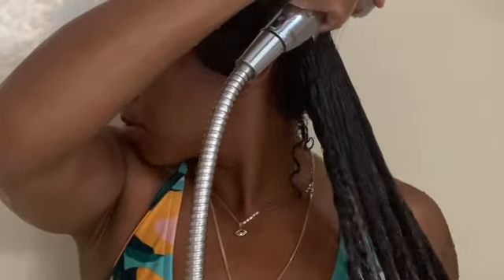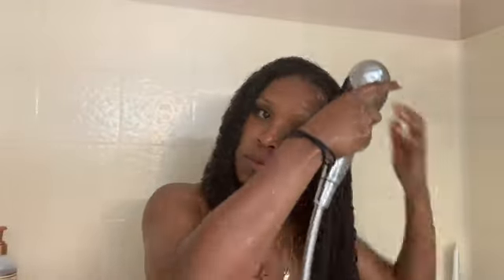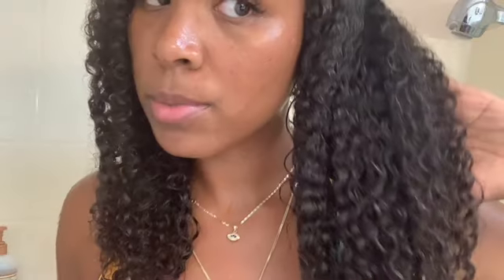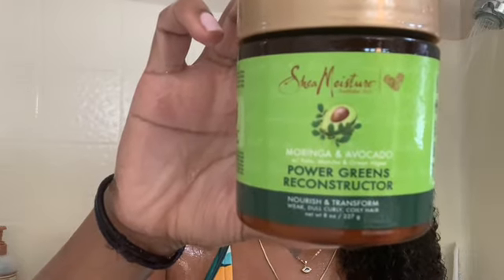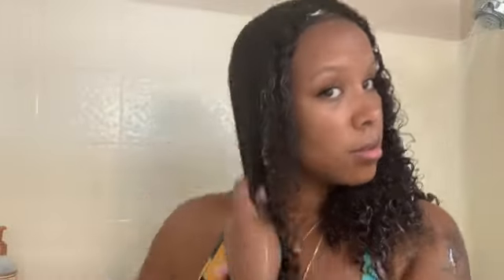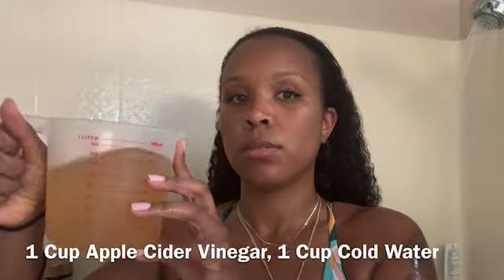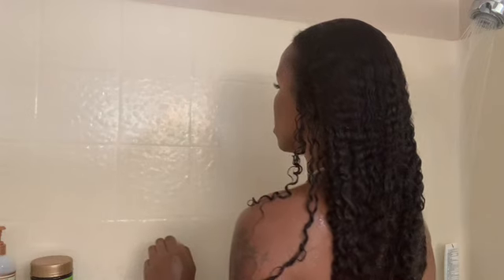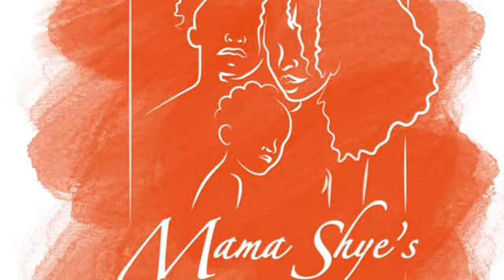Wash Day For Natural Hair | Pre-Poo, Deep Condition, & ACV Rinse | Mama Shye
Welcome Back Beautiful People.  Hope You Like This Wash Day Video!  Once My Entire Line Is Restocked I'll Do a Comparison Of This Wash Day And The Same Routine With My Clay Wash!

***INTRO MUSIC***
Makayla "Shig"